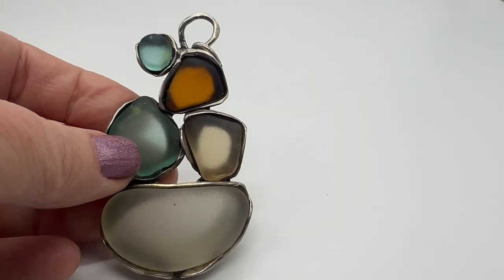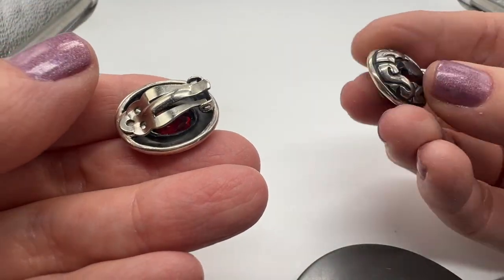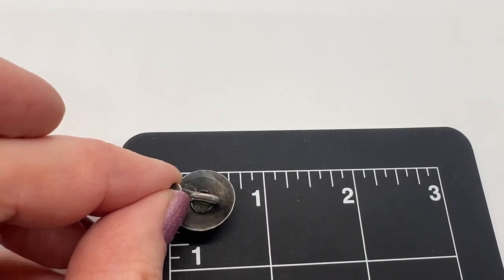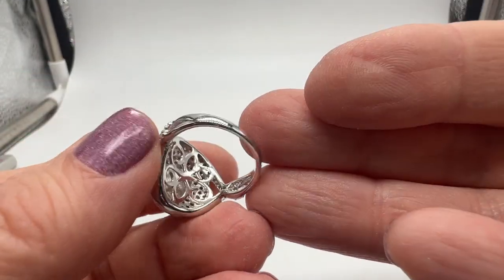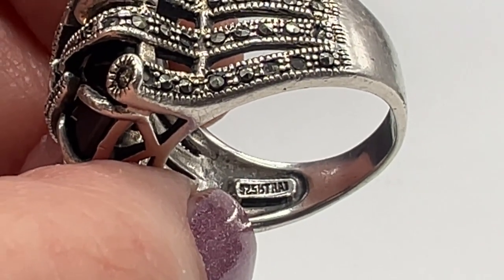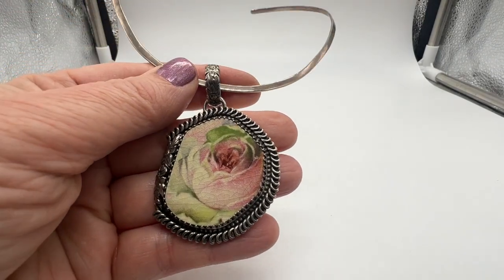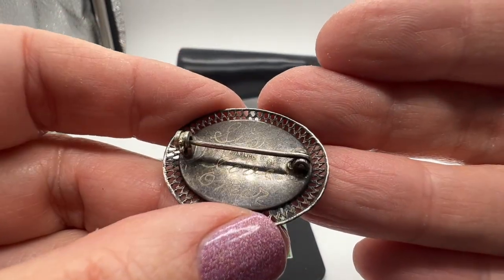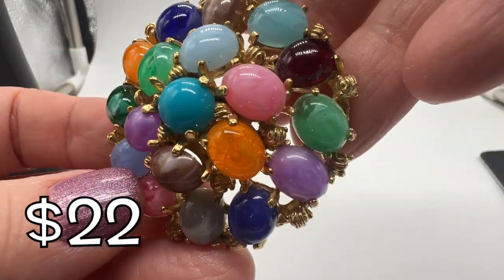WOW For SALE! Unusual JEWELRY Finds Sterling Silver, ART DECO and MORE!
Hello everyone!  There are lots of unusual and interesting pieces today! I hope you enjoy. Hugs, SANDRA